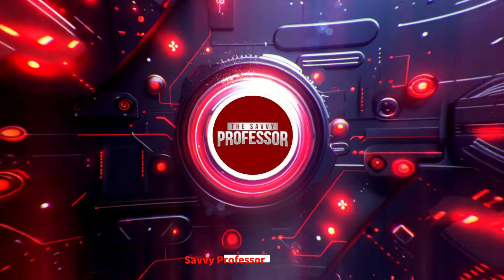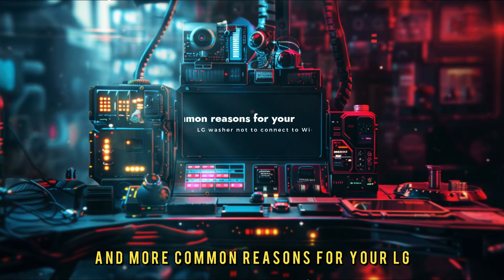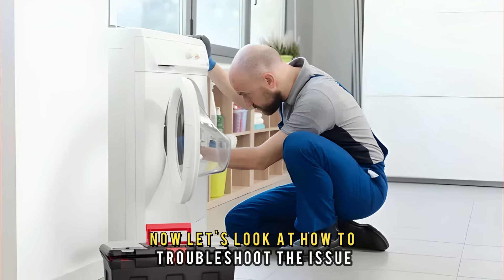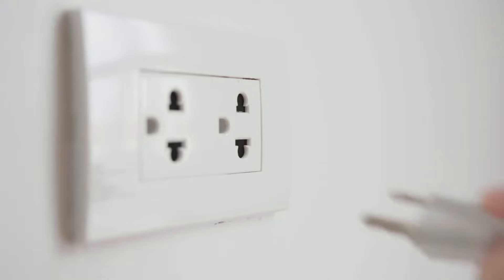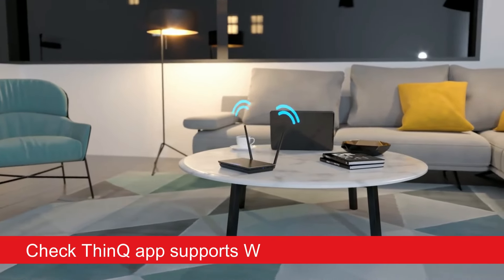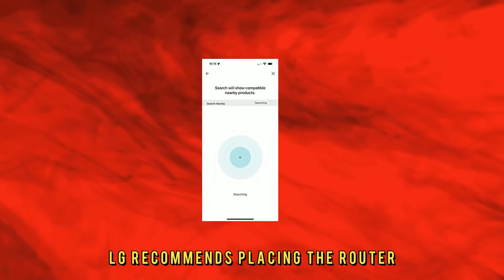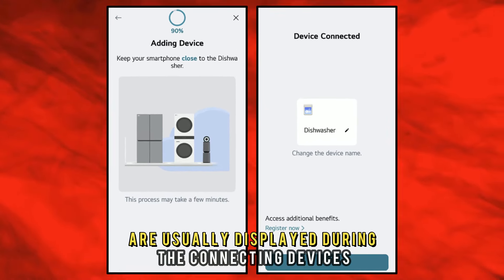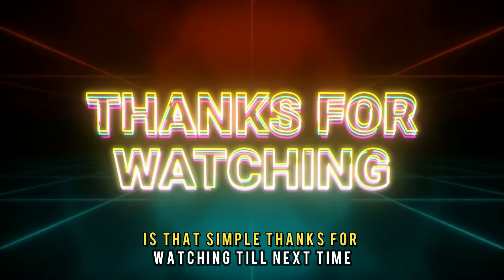How To Fix LG Washer That Is Not Connecting To Wi-Fi(How To Troubleshoot LG Washer Connection Issue)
How To Fix LG Washer That Is Not Connecting To Wi-Fi(How To Troubleshoot LG Washer Connection Issue). In this video tutorial I will show you how to fix LG washer that is not connecting to wi-fi.

Common reasons for your LG washer not to connect to Wi-Fi include:
• A disrupted connection
• An unsupported Wi-Fi connection and an out-of-range router
• Wrongly entering the product name and password while pairing

Now, let’s look at how to troubleshoot the issue;
Refresh the connection.
Refreshing the connection will clear any disruptions it underwent. To do this:
• Unplug the washer and turn off the gadget with the ThinQ app.
• After thirty seconds, reconnect the washer back to the power supply and power on the phone. This will refresh the connection.
• When a connection has been established, retry setup on the ThinQ app.

Check if the ThinQ app supports the Wi-Fi and that the router is within range.
• The ThinQ app only supports 2.4GHz Wi-Fi connections.
• Also, ensure the route is in range and that its password is being entered correctly. LG recommends placing the router within a thirty-foot radius of the product.
Correctly enter the product’s name and password while connecting.
The product's name and password are usually displayed during the "Connecting Devices" process. The alphabetical part is usually the product's name, while the numerical part is its password.